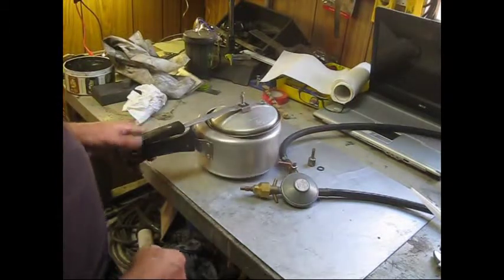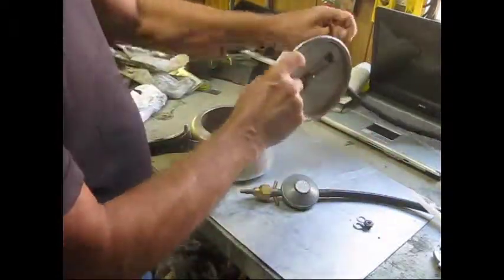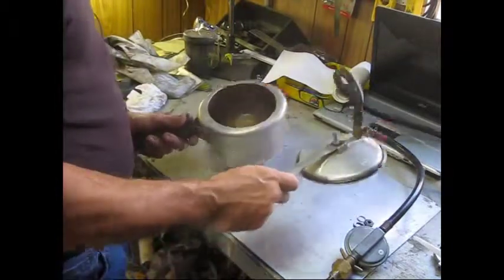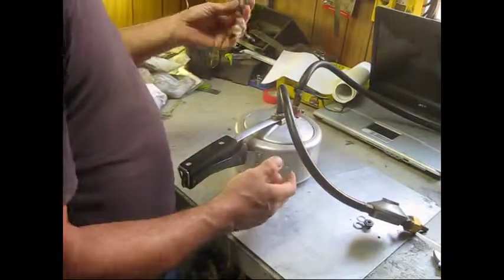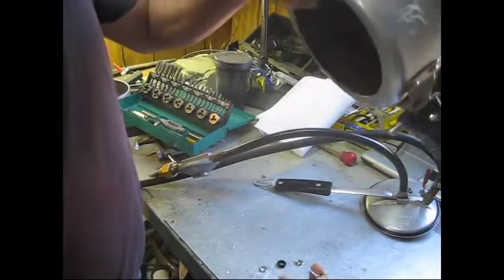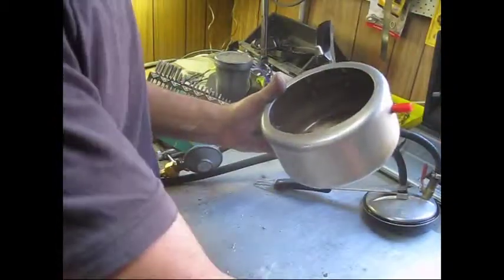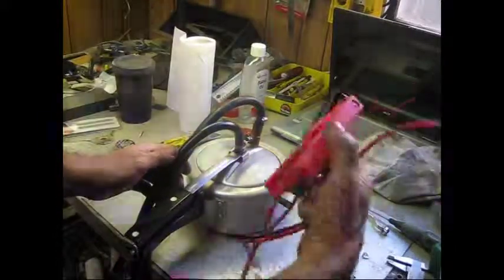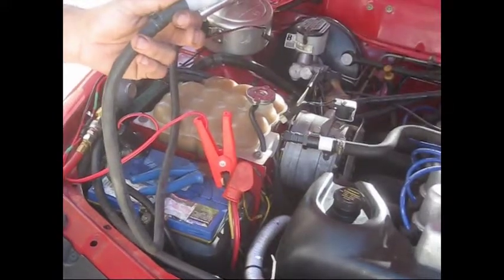DIY automotive smoke testing device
Homemade automotive smoke generator used to test for Automotive manifold/vacuum/EVAP leaks, made from a small old pressure cooker pot.